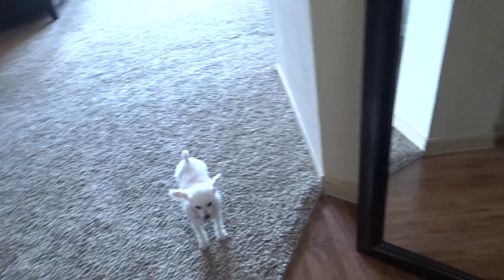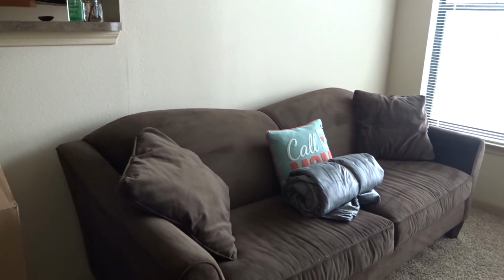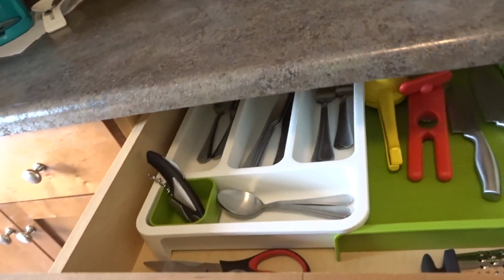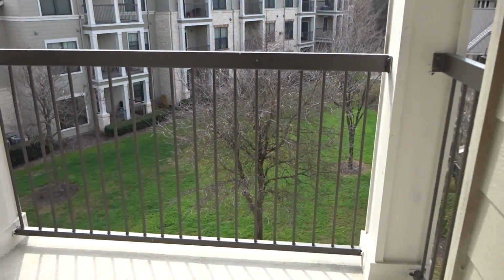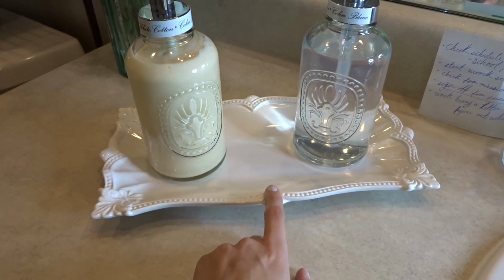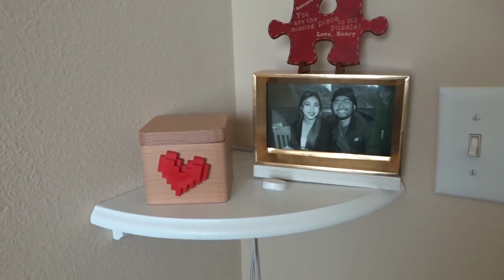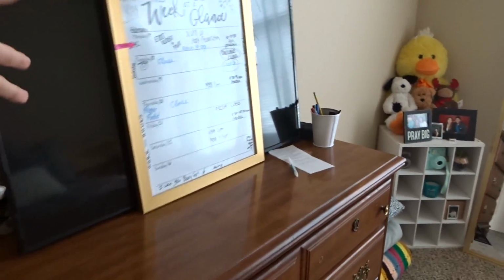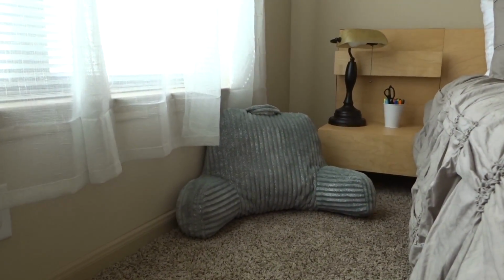APARTMENT TOUR!!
welcome everyone!
i am so blessed to be able to make this video i hope you guys enjoy!! don't be scared to try something new because you will never know till you try!!:)

xoxo